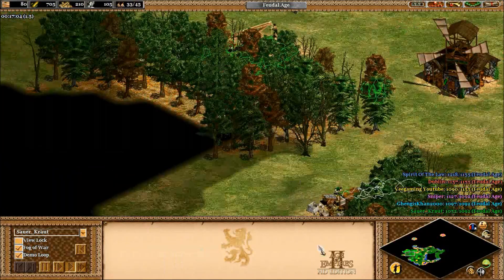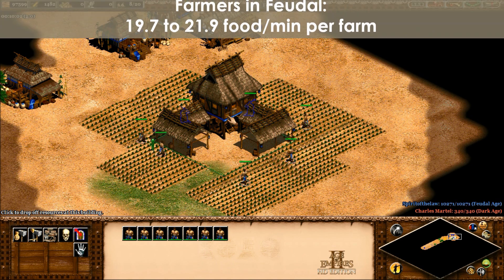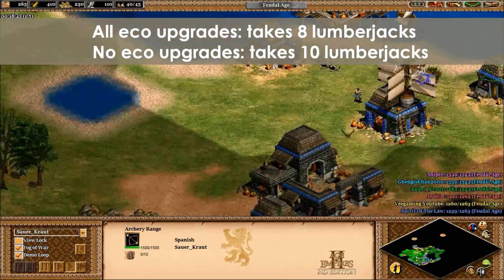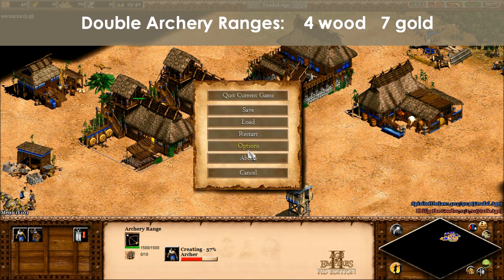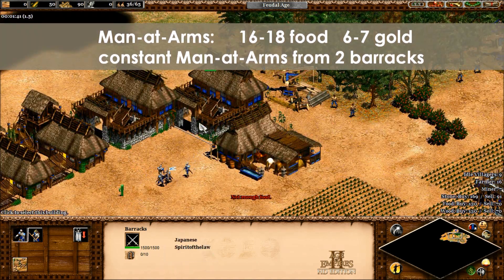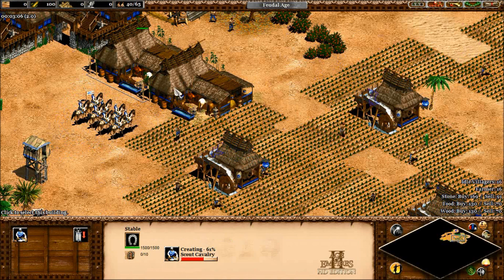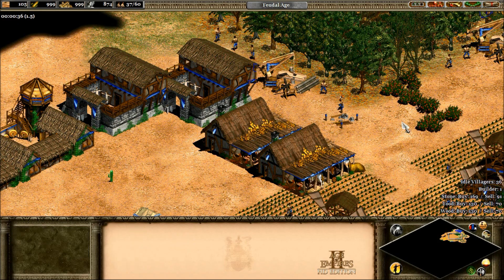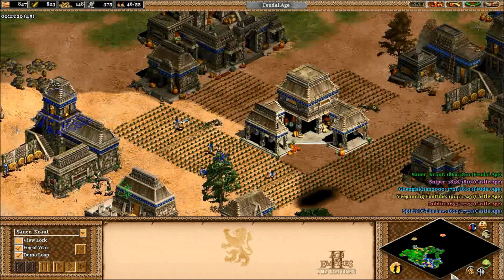Sustaining Feudal Age Unit Production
Ever wonder how many villagers do you need on gold, food, and wood to keep producing your favourite Feudal rush unit? I cover them all in this video, including how the various economic upgrades affect it and the exception civilizations (Aztecs, Britons, Goths, Huns, Vikings).

I've heard it called "modular gameplay", which is a solid description of what's happening, since it's all about viewing your economy as a series of independently working parts. It's good info to know how many villagers it takes to power different tasks if you're into making build orders, and math is always cool just for its own sake :)

Game: Age of Empires 2 HD (Forgotten Empires expansion)
Part of my mathematical AoE series of videos.